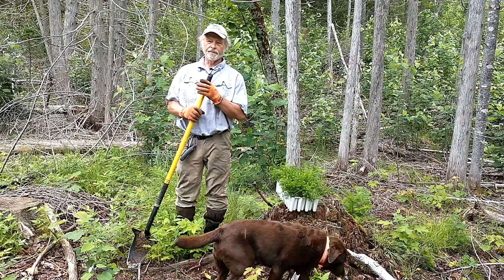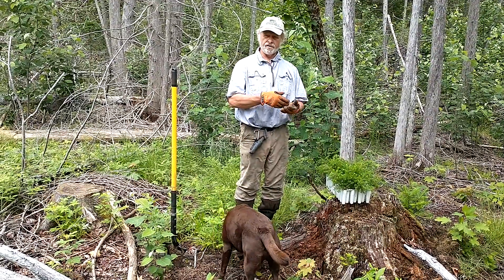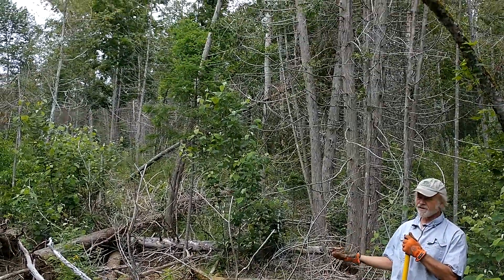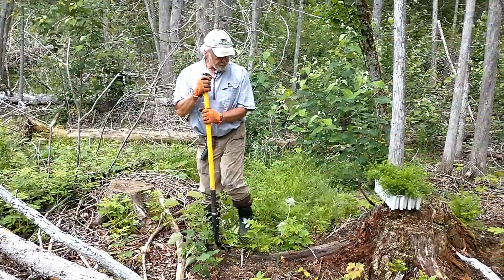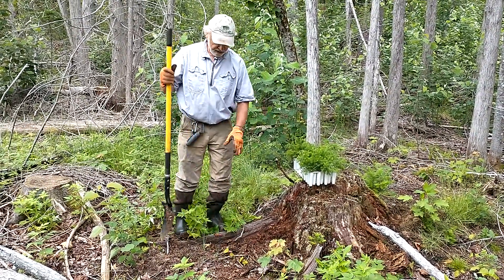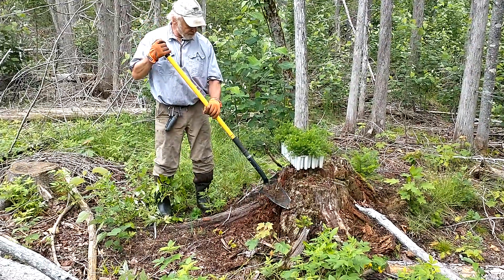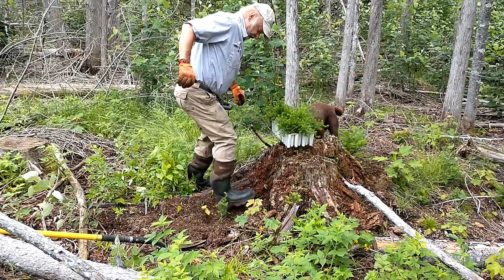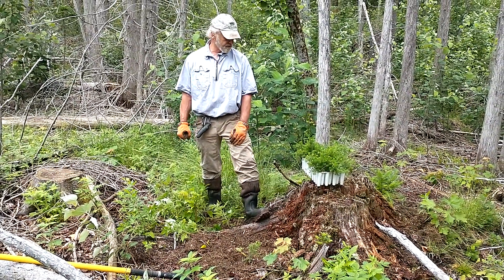Red Spruce Enrichment Planting -- Wicopy Woods, July 2020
Enrichment planting of red spruce containerized seedlings in some recent harvest gaps in a cedar stand created in 2017 at Wicopy Woods. Seedlings obtained from JD Irving nursery in New Brunswick, courtesy of forester Rob Nelson who transported them from the border. Normally, containerized seedlings are planted with a special dibble exactly the size of the "plug", but not owing such a tool, we used a shovel instead.  Contributions from our chocolate lab Cori are strictly optional and sometimes not really helpful, but she sure likes digging in old stumps.